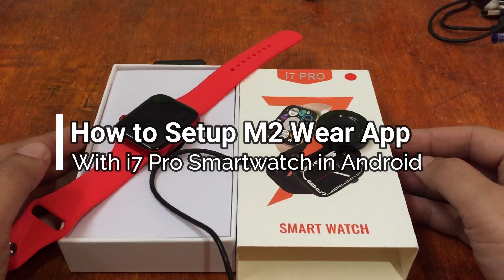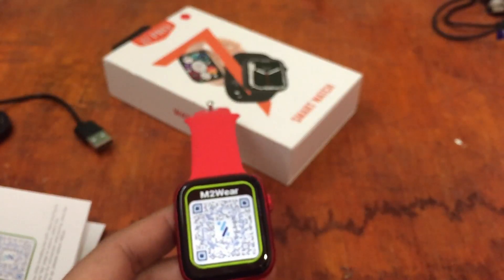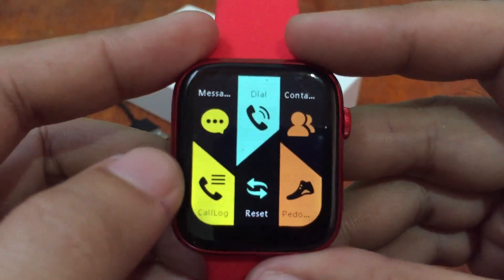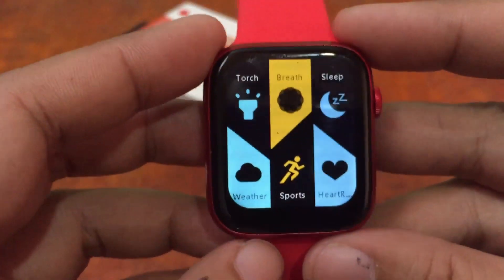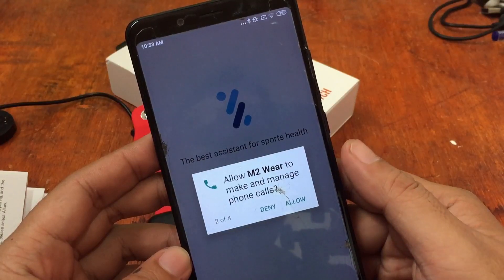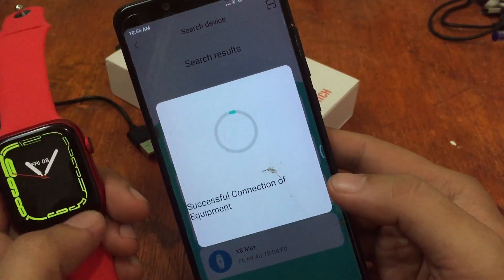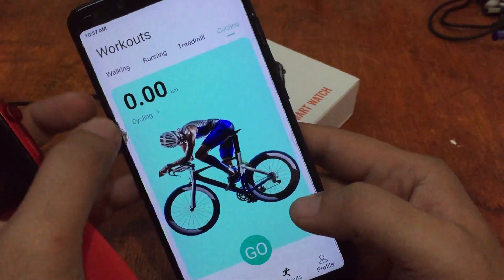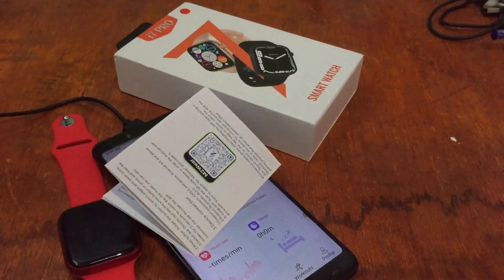How to setup M2 Wear app with i7 Pro Smartwatch on Android Smartphone